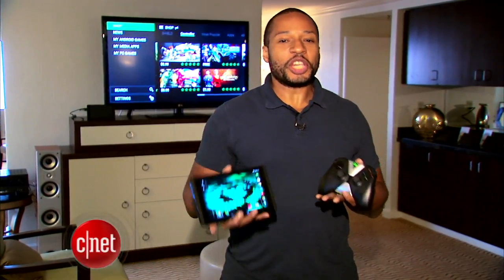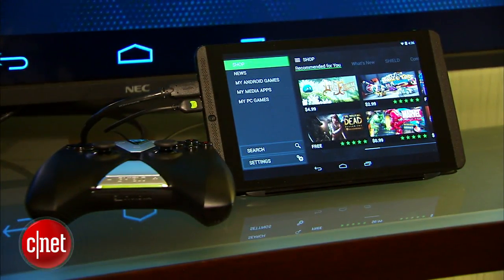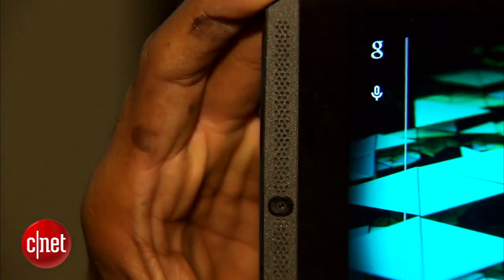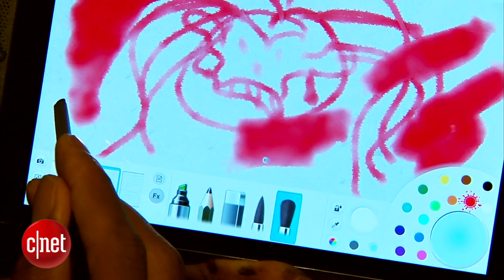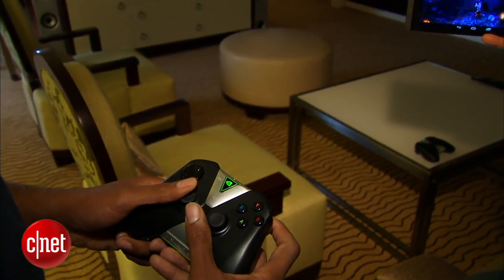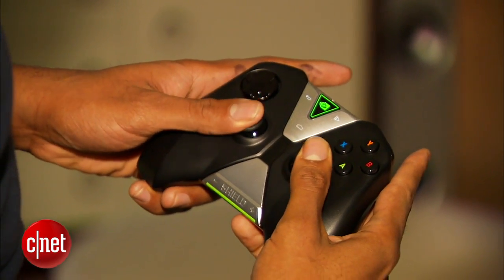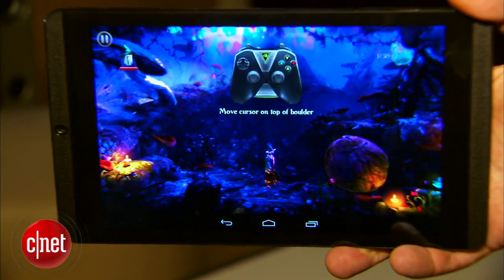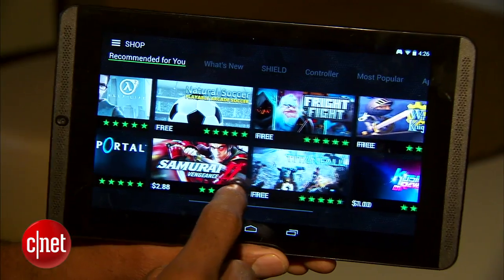The Nvidia Shield Tablet is a huge upgrade over the original Shield portable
What do you get when you take the Nvidia Shield and cross it with the Tegra Note 7? The Nvidia Shield Tablet, of course.